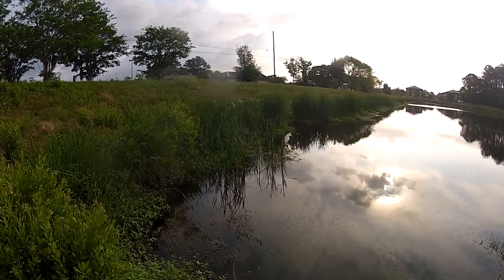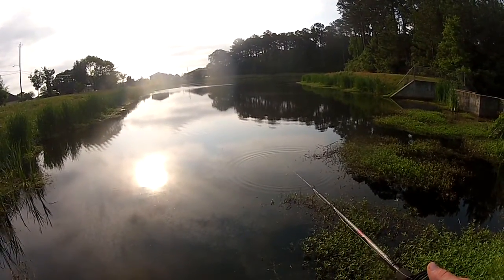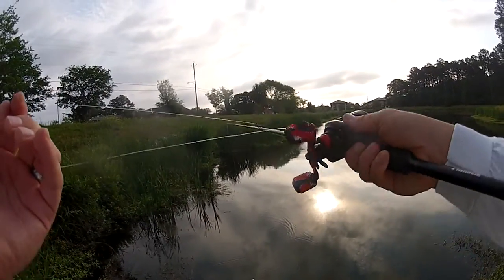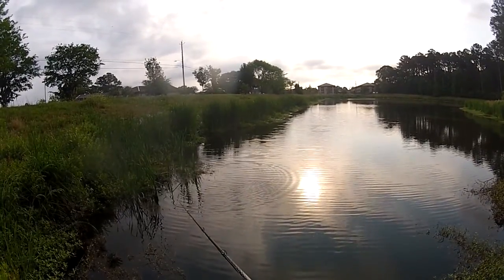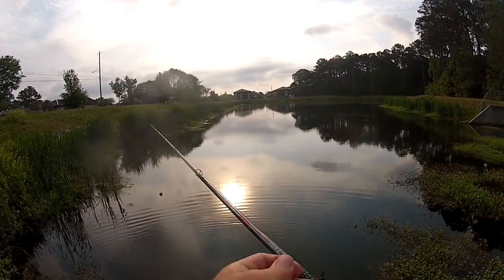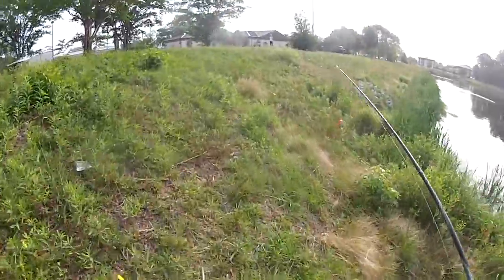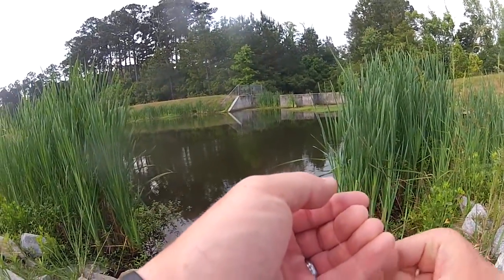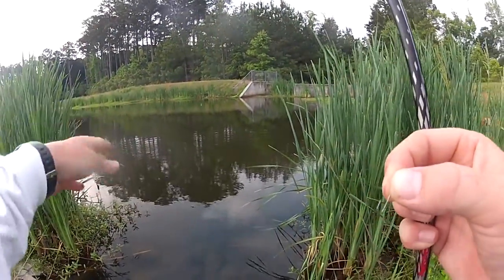Panfish on a bass rod!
The bass weren't biting, and the bream were schooled up shallow, so I tried my hand at catching a few of them with the only thing I had; a bass rod!